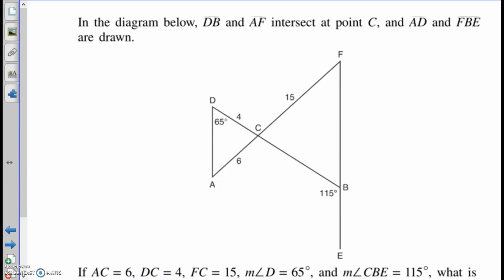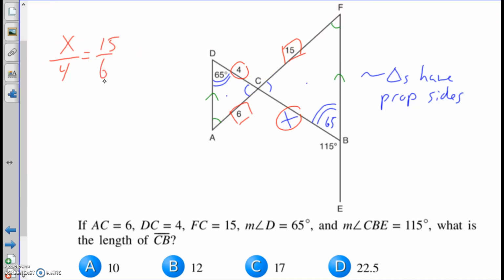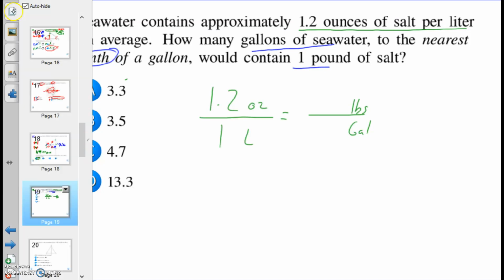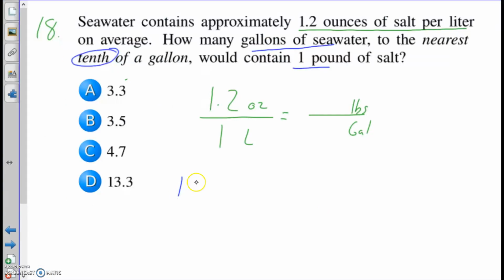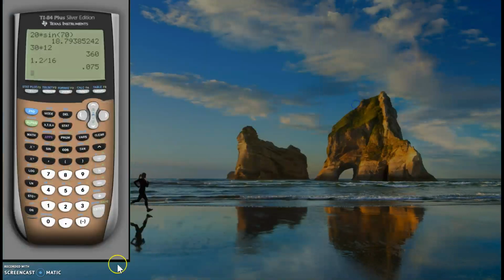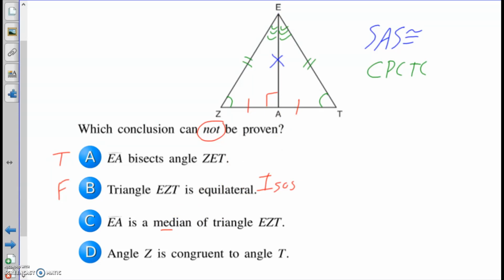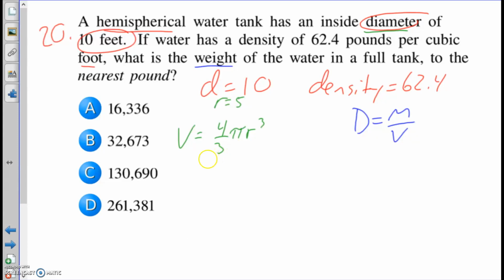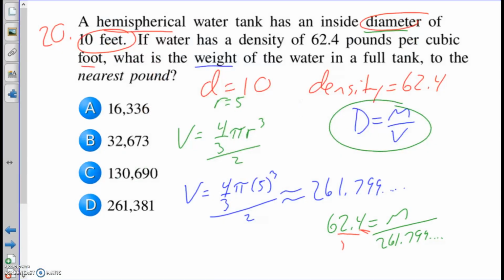GCC June 2016 Regents #17-20